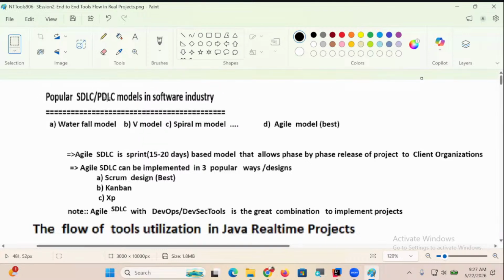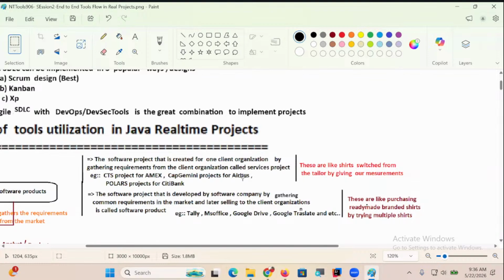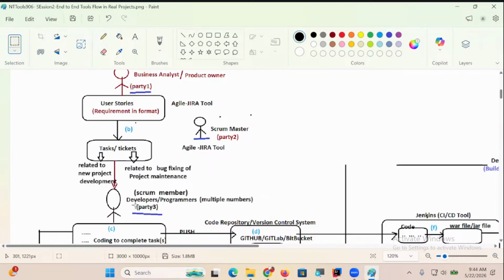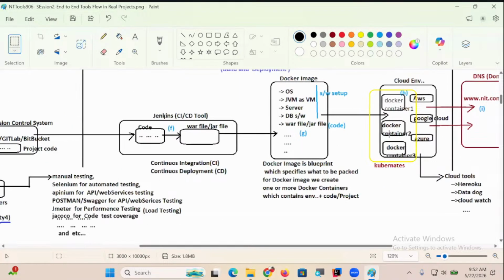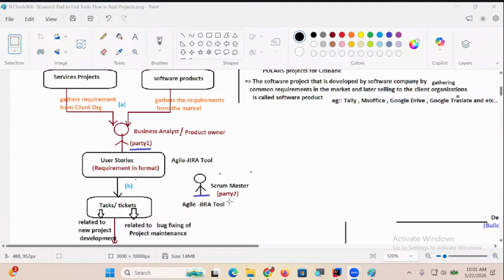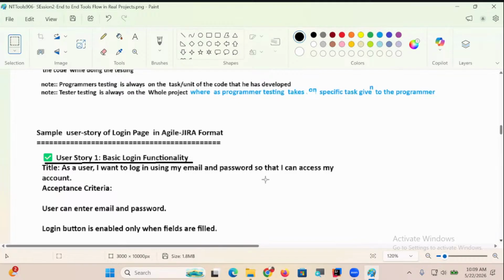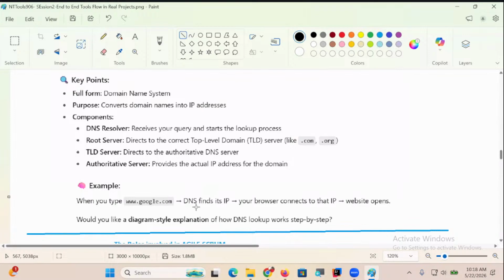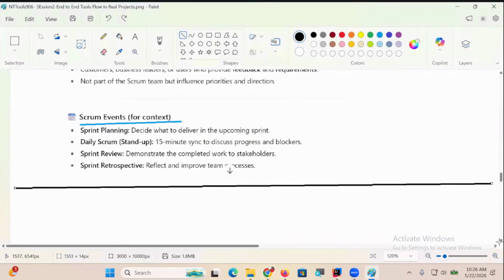dev ops may 22